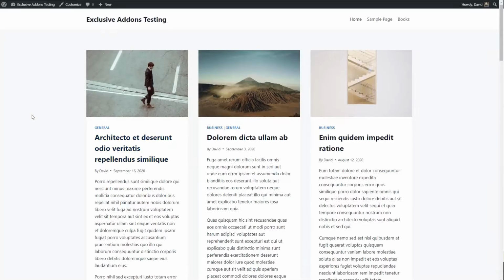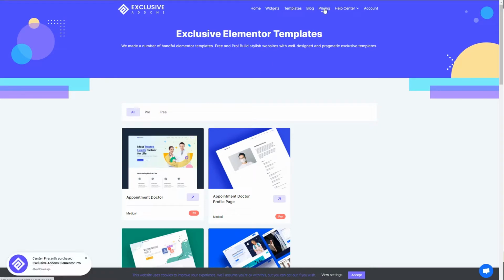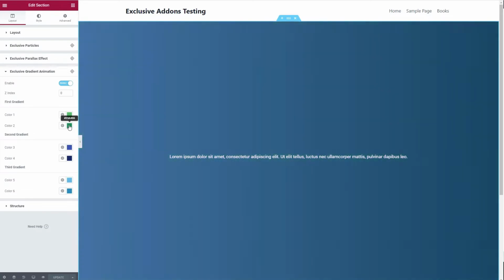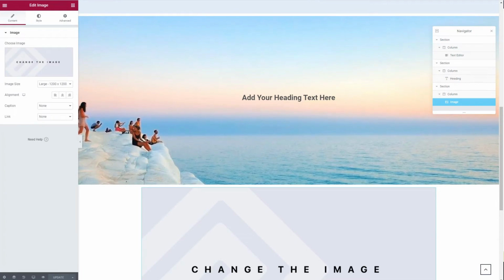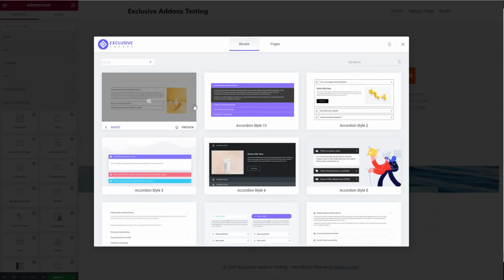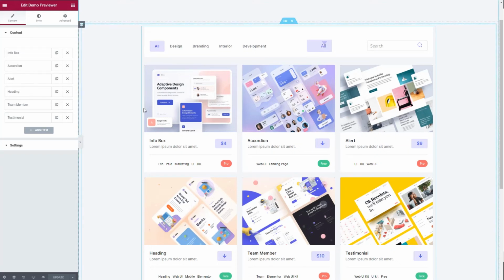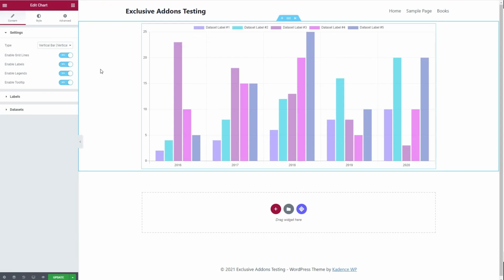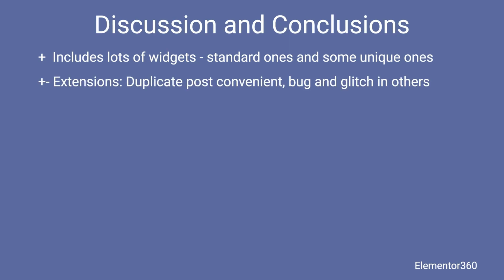Exclusive Addons Review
A review of Exclusive Addons for Elementor and a discussion of its strengths and weaknesses.

The text version of the video is available at the Elementor360